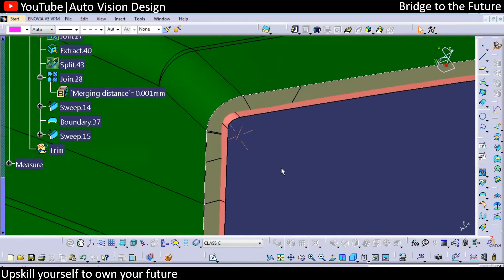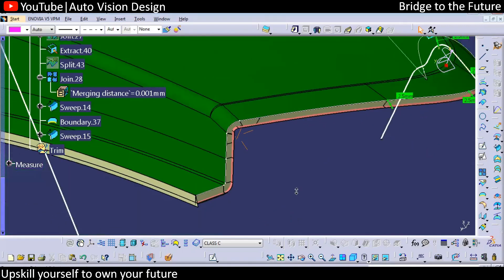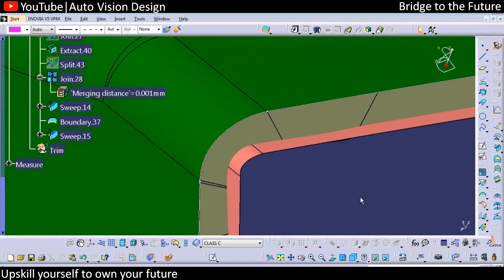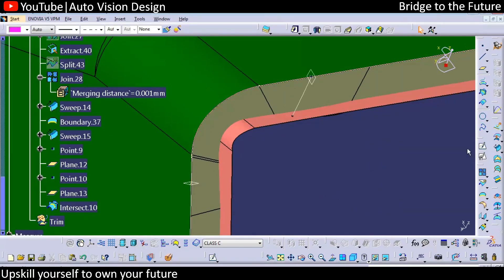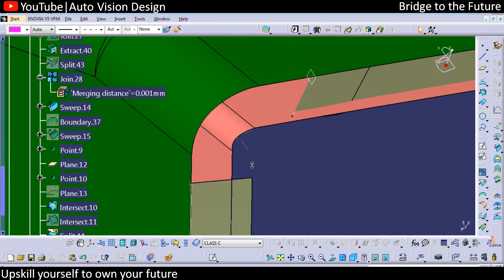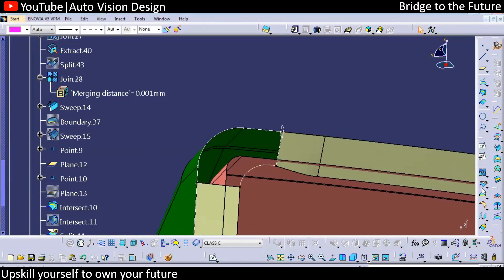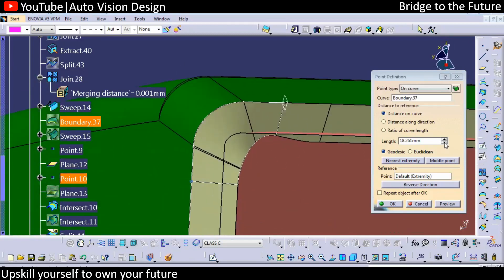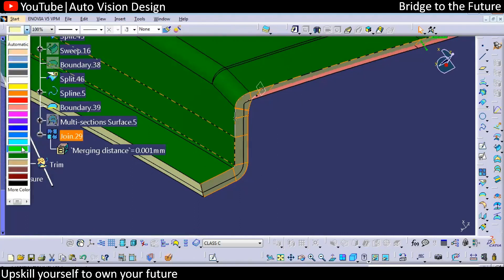CAD Test Plastic Trim Class C Surface Transition | Plastic Design in Catia v5 | CAD Modeling